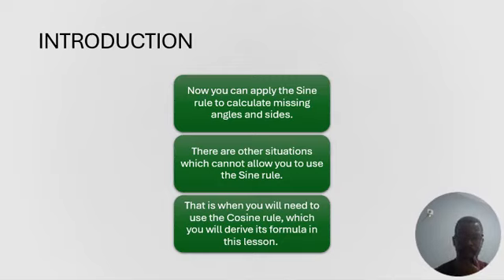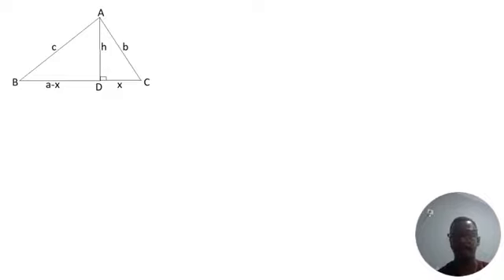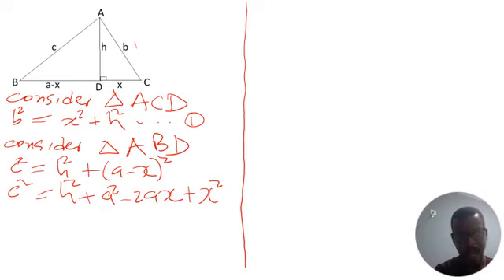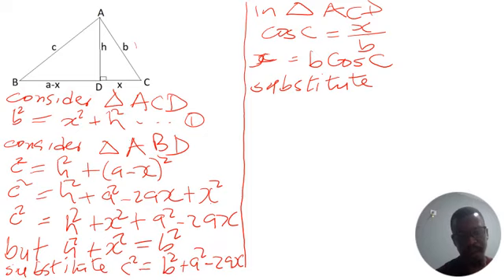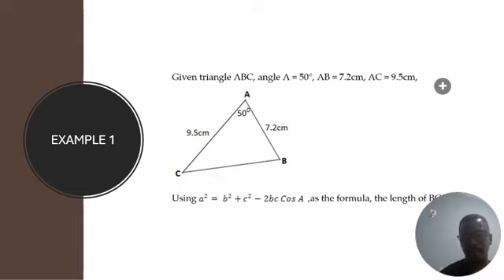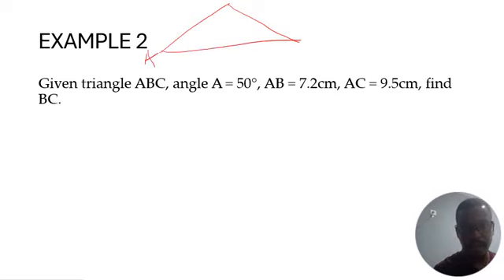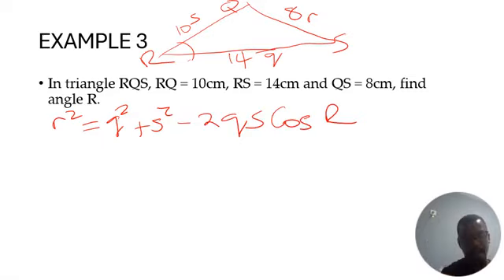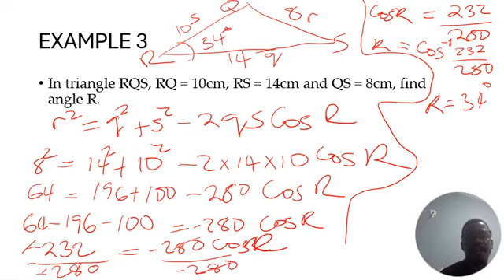Form 4: Trigonometry II Lesson 2